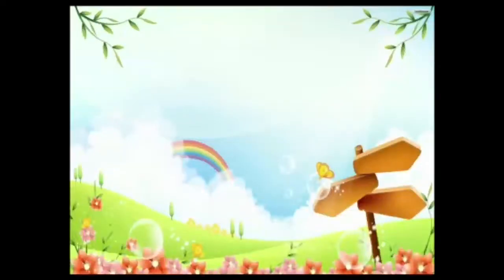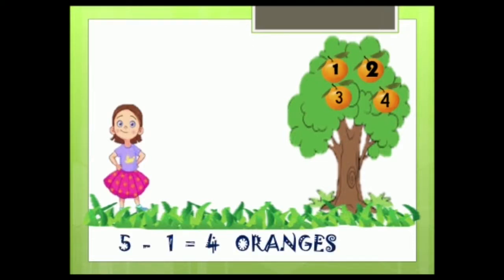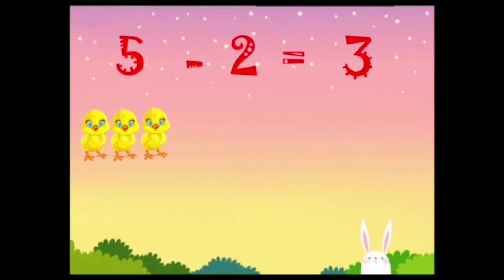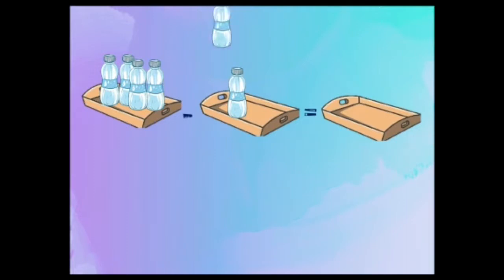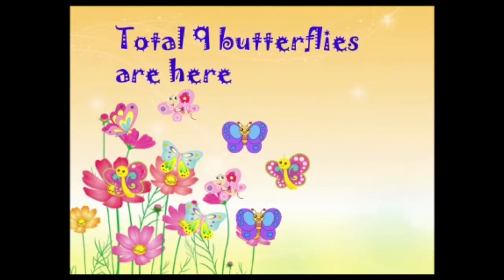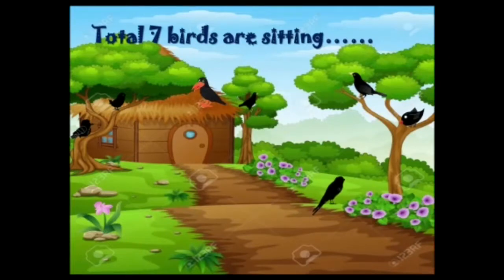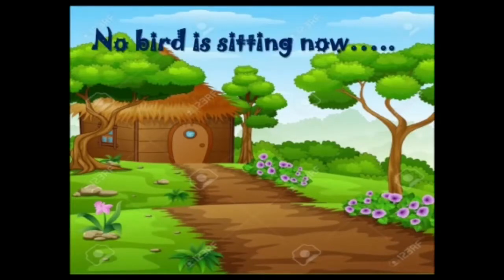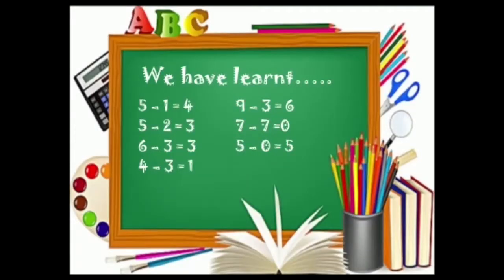Subtraction | Class-I | KVS AGRA REGION | K.V. BULANDSHAHR SHIFT-II| NCERT| MATH-MAGIC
By Aayushi
Primary Teacher
KV BULANDSHAHR
SHIFT -II